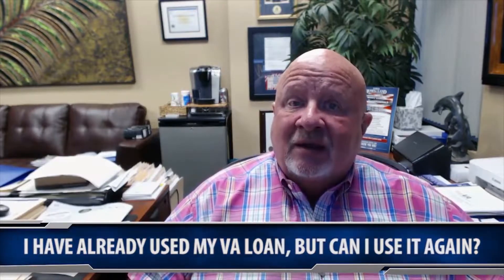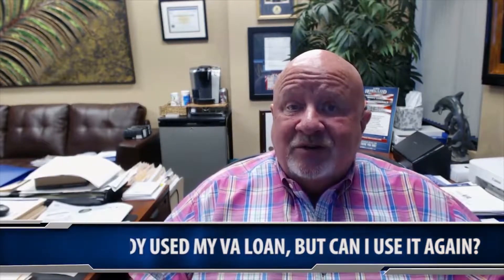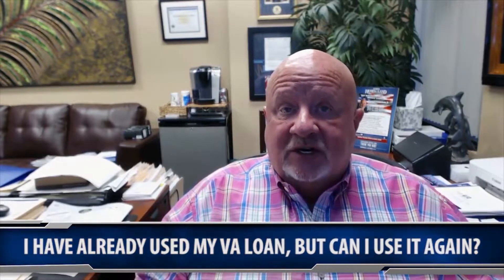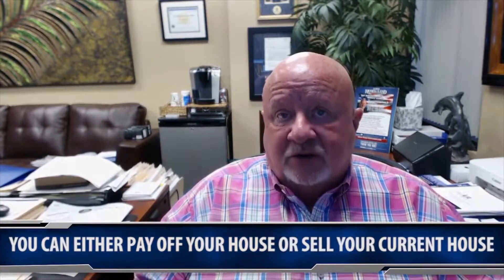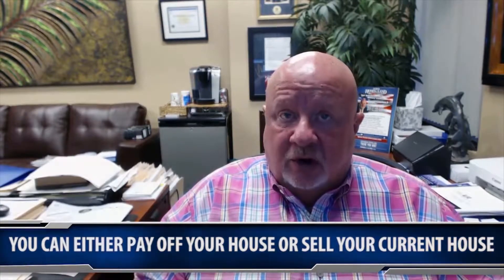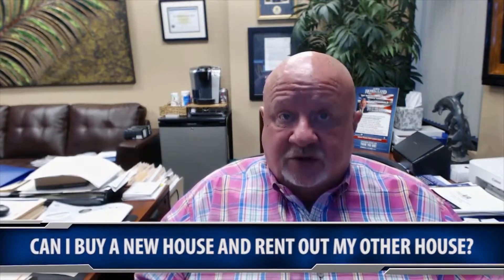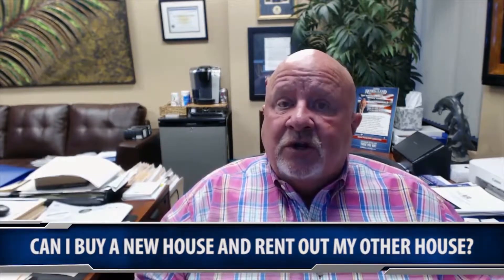The VA Loan Guy: Can You Have Two VA Loans at Once?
I’ve been getting a lot of questions about VA loans lately, which is great. I wanted to answer a few of them for you today. A lot of people have been asking about using two VA loans at once and if it’s possible. The short answer is yes, but there are some minor details involved. To learn more about how you can use two VA loans at once, watch this short video.

It doesn't cost a penny to talk. so call me right now and I will answer your questions!

I make my living helping Active Military people as well as Veterans. There are many ways in which to qualify to use this wonderful program. Too many people are misinformed about this program, and I am here to make sure that you are told the “straight facts”.

Patrick Fitzgerald
NMLS 218508
Academy Mortgage